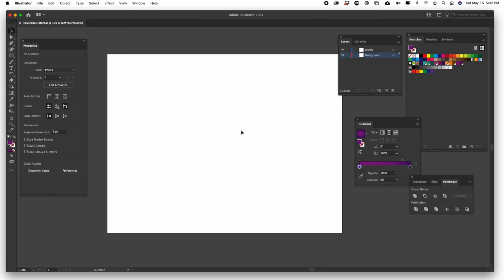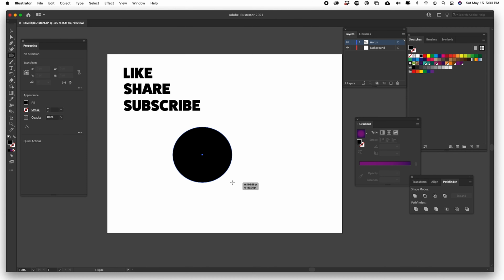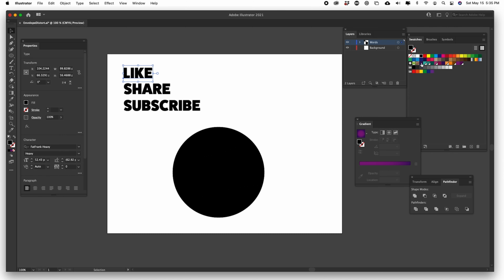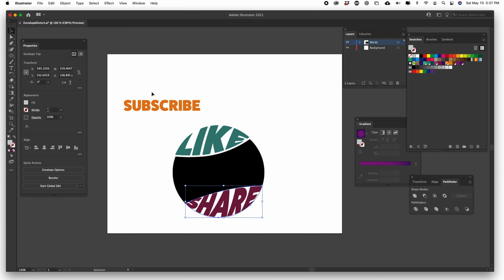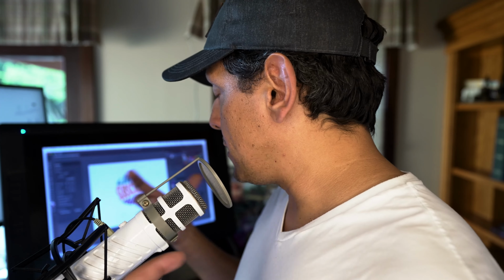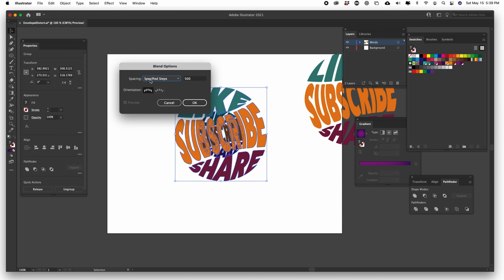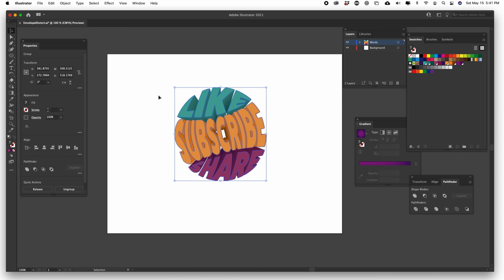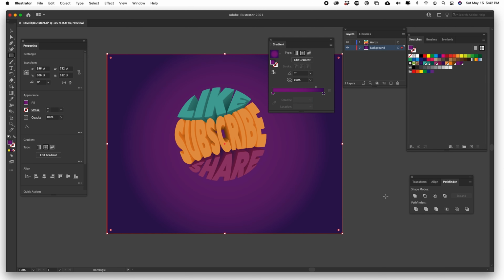3D Text Effect In @Adobe Illustrator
3D Text Effect In @Adobe Illustrator. In this video we are using the Envelope Distort feature in Adobe Illustrator to make this logo.

CHAPTERS
0:00 - It Begins
0:12 - Intro
0:25 - Welcome Back
0:40 - Create Text
1:28 - Make An Ellipse
3:07 - Object -- Envelope Distort
7:10 - Make A Background